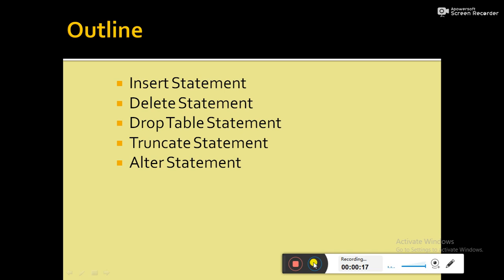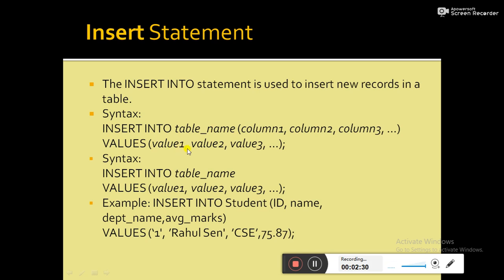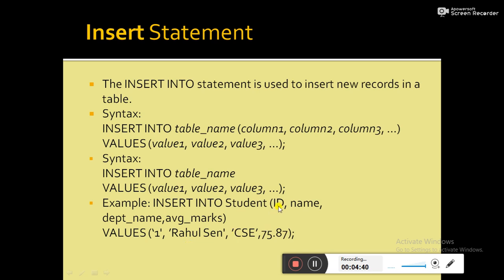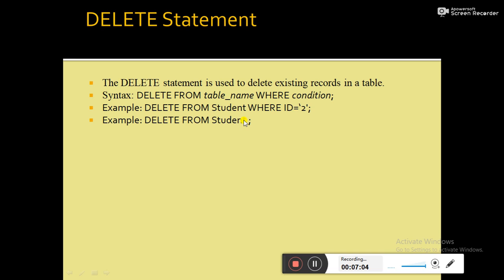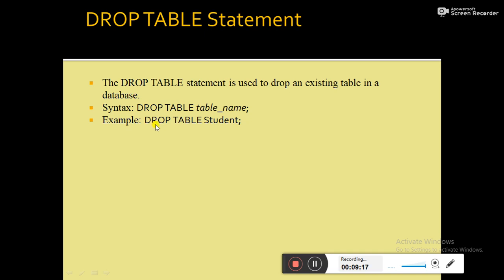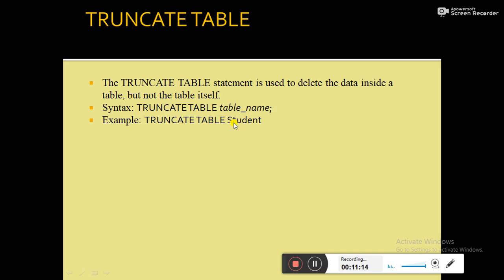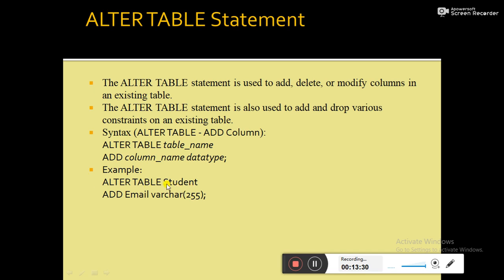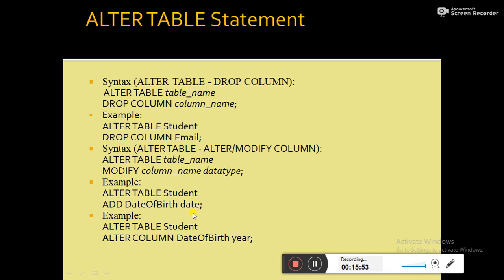SQL Part-II(Ch. 4)